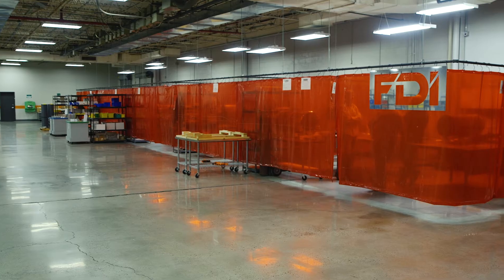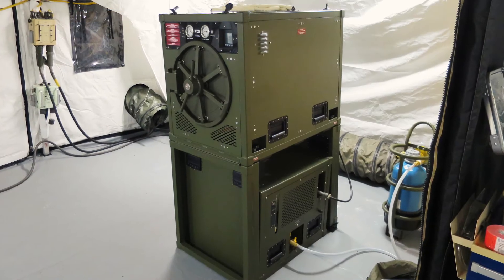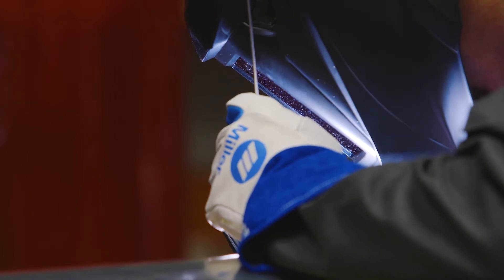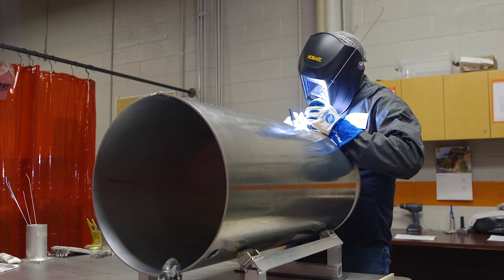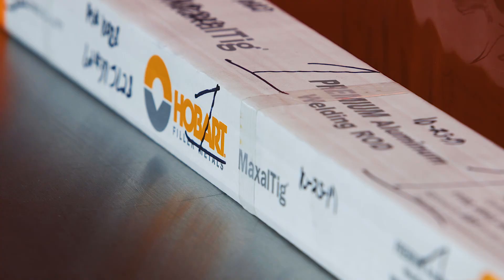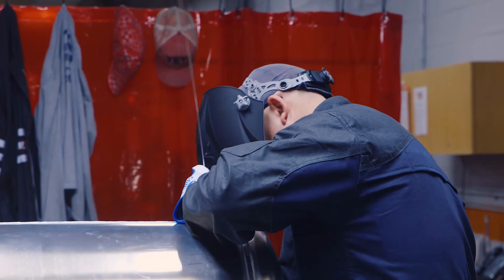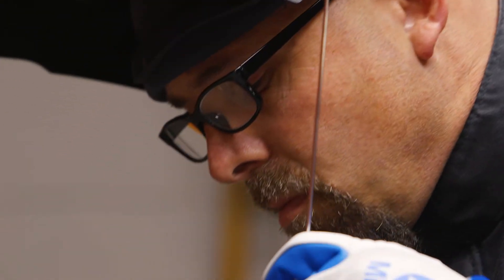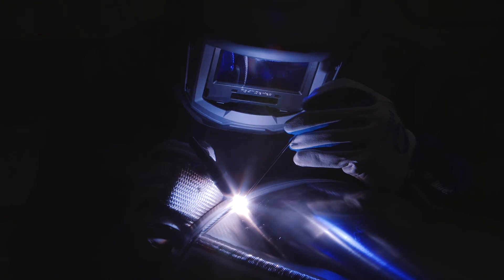Fort Defiance Relies on Hobart Filler Metals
How do you ensure your weld strength meets U.S. Department of Defense standards? For Fort Defiance Industries (FDI), Hobart 4943 filler metal is key.

Based in Loudon, Tennessee, Fort Defiance Industries manufactures a variety of products, including an automated field steam autoclave produced for the Department of Defense. For this application, FDI needed a filler metal that would provide consistent weldability, good aesthetics and the strongest weld possible. Choosing Hobart MaxalTig® 4943 aluminum filler metal to manufacture the sterilizers resulted in significantly better weld strength compared to 4043 products. To ensure FDI obtained the best performance possible, a Hobart representative helped FDI adjust welding parameters and provided recommendations for preventing porosity. The result is a durable sterilizer built to withstand the most austere and rugged environments in the world.